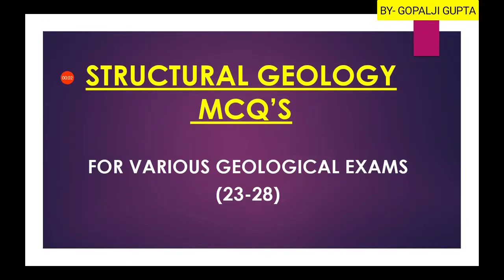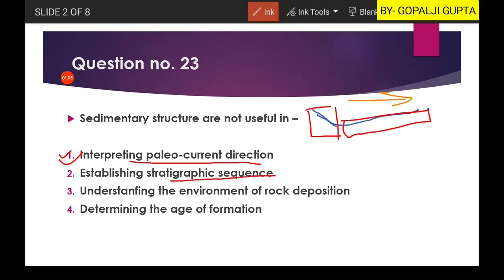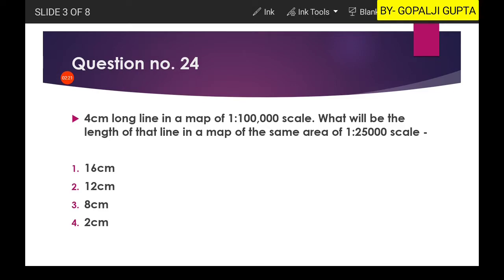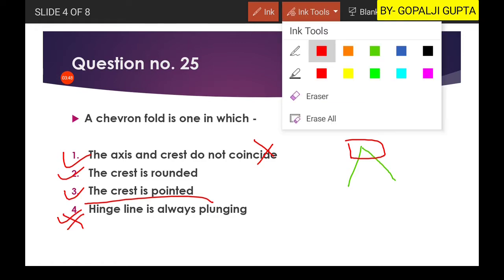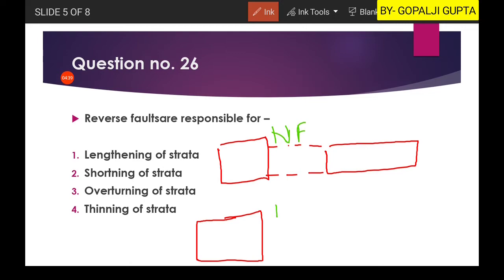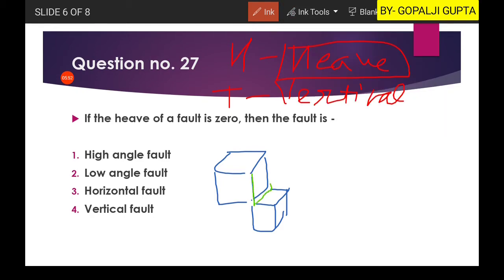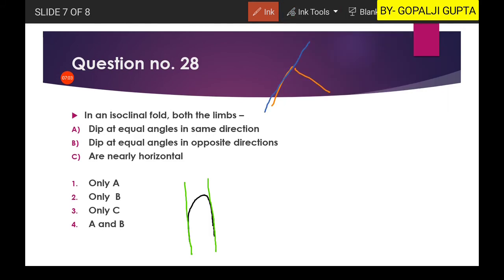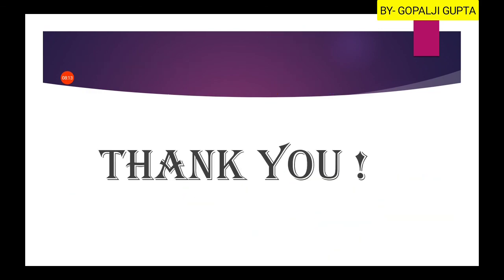Structural geology mcq's (23-28)